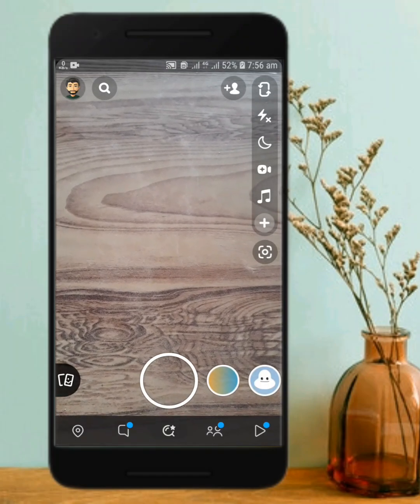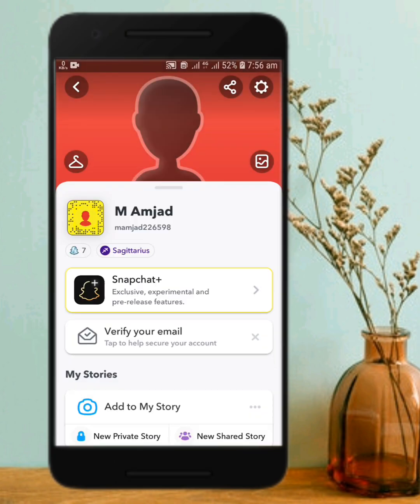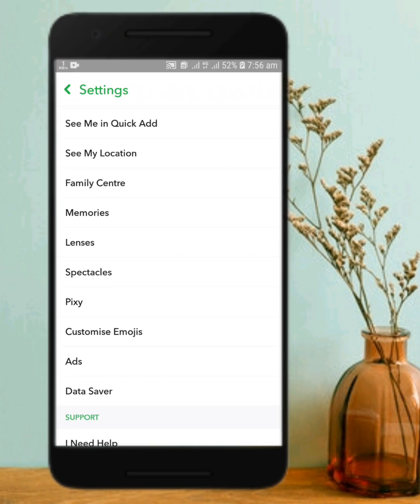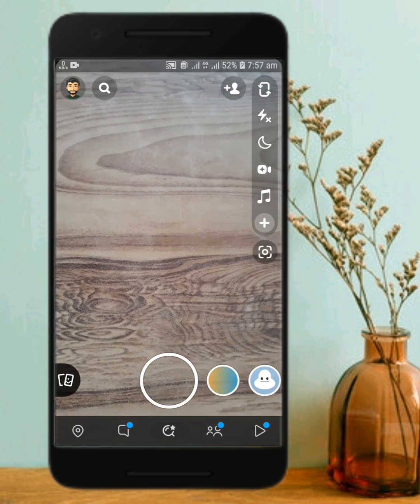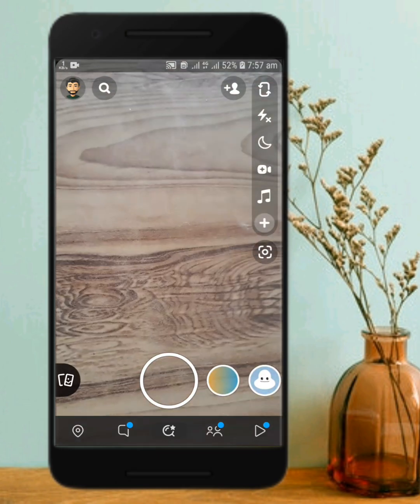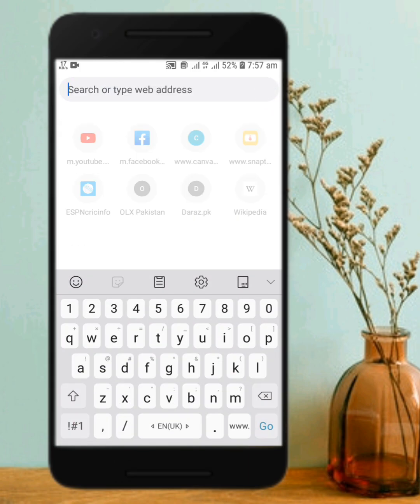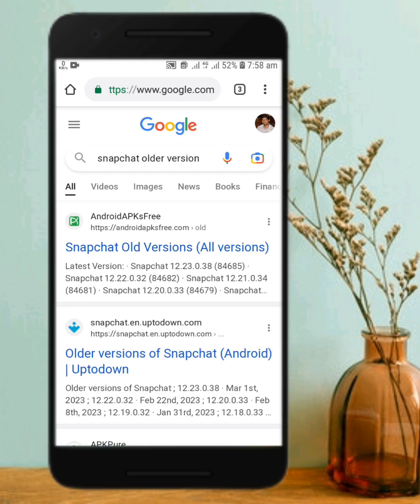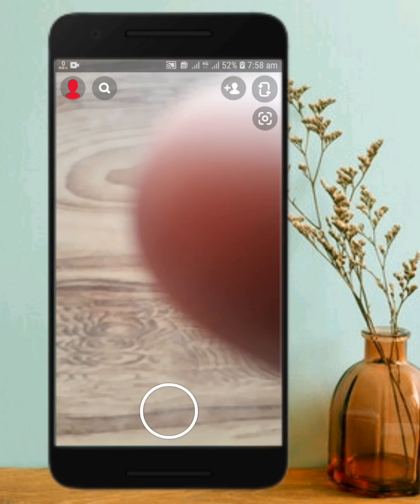How to Fix Snapchat Camera Problem Full Screen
When you want to know how to fix tiktok you're following too quickly try again later but you do not find any method. If you are looking for how to fix tiktok you're following too quickly try again later then your search is over. In this video we will tell you an amazing way how to fix tiktok you're following too quickly try again later. So if you want to know how to fix tiktok you're following too quickly try again later then you have to watch this video completely.